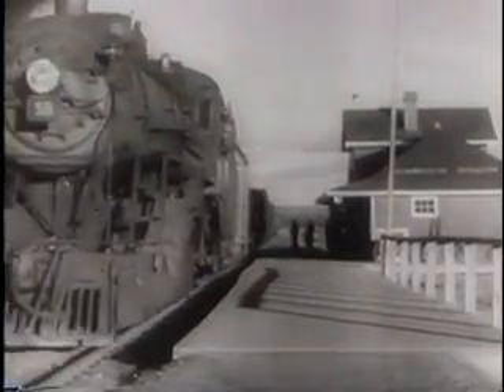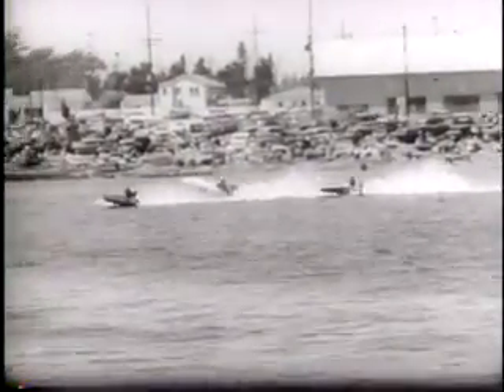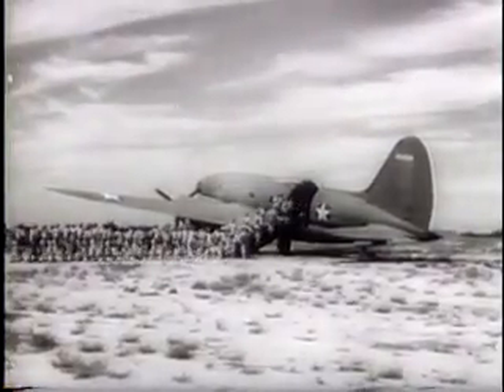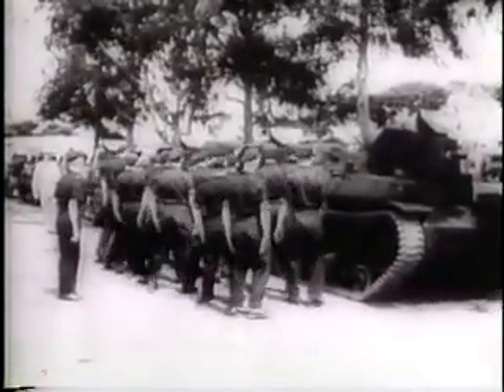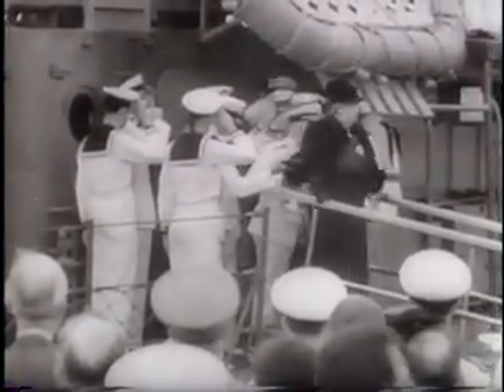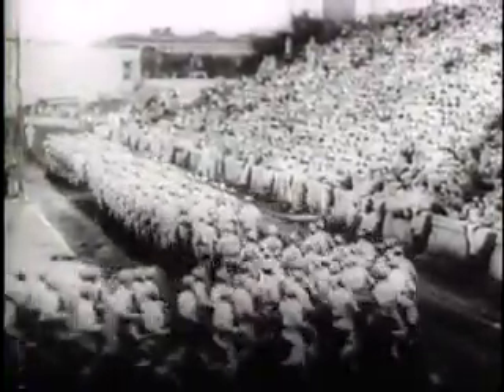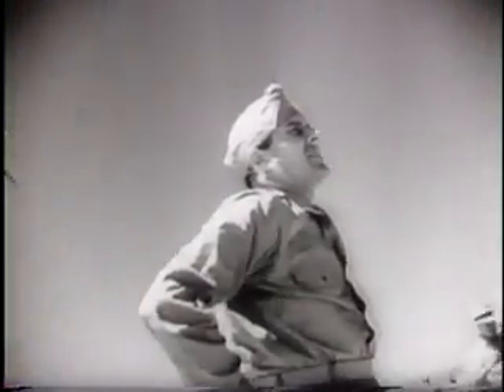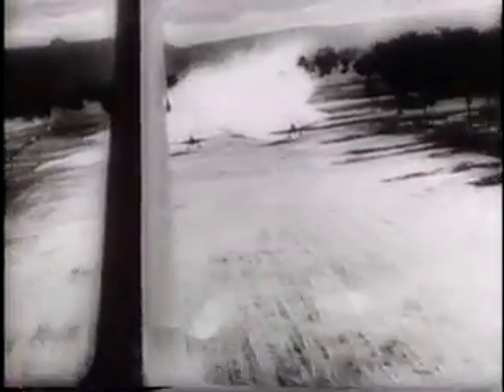US and Canada Push Strategic Alaska Highway (1942-1945 Documentary)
This short film shows historical footage of the building of the Alaska Highway. In the first part of this film, you can see tractors and bulldozers clear forest lands in Canada for the Alcan Highway, as well as other scenes.

The rest of this news reel includes the following:
Part 2, speed boats race in California. Part 3, a transport plane carrying troops and supplies is tested. Part 4, Dutch Marines man coastal guns at Paramaribo, Dutch Guiana, where bauxite is shipped on United Nations ships. A sub chaser is presented to Queen Wilhelmina by President Roosevelt at the Washington, D.C. Navy Yard. Part 5, U.S. troops present a sham battle in a Detroit arena. Part 6, aerial gunners demonstrate their skill in an air show. Part 7, Australian pilots test Kittyhawk planes in New Guinea.